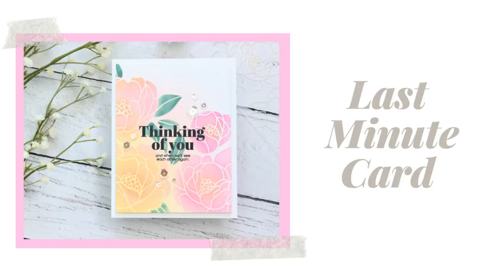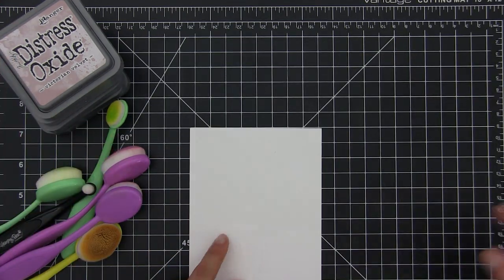Last Minute Handmade Card using ONE STENCIL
Learn how to make a quick and easy card using just one stencil and a few supplies. Perfect for beginners too.
• Simon Says Stamp Stencil PEONY BOUQUET ssst121467 Hey Bestie

• Simon Says Clear Stamps GREETINGS MIX 2 sss202124 Crafty Hugs

• Tim Holtz Distress Oxide Ink Pad WORN LIPSTICK Ranger TDO56362

• Tim Holtz Distress Oxide Ink Pad SPUN SUGAR Ranger tdo56232

• Tim Holtz Distress Oxide Ink Pad VICTORIAN VELVET Ranger tdo56300

• Tim Holtz Distress Oxide Ink Pad SCATTERED STRAW Ranger tdo56188

• Tim Holtz Distress Oxide Ink Pad FOSSILIZED AMBER Ranger TDO55983

• Set of 5 Rainbow Pack MULTI SIZE BLENDER BRUSHES sss5brushes